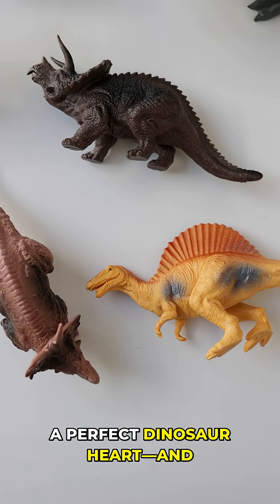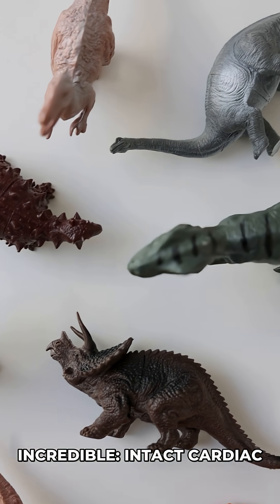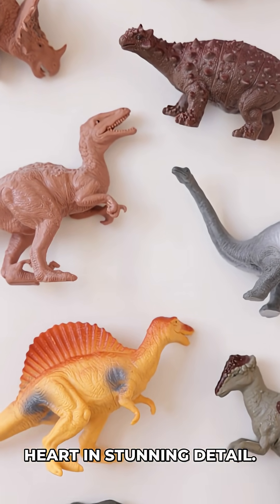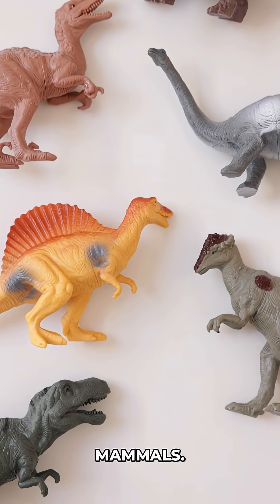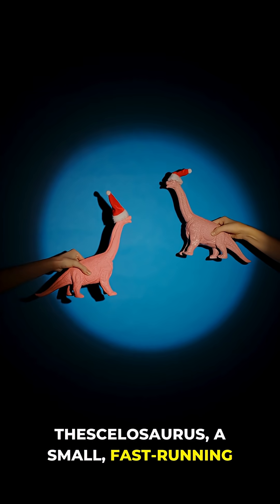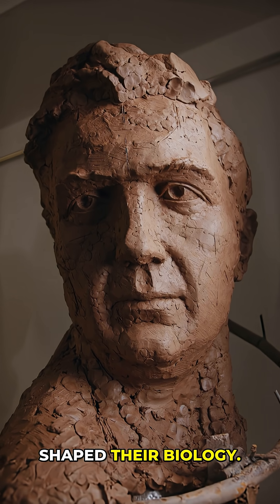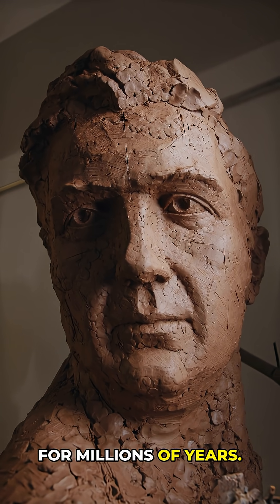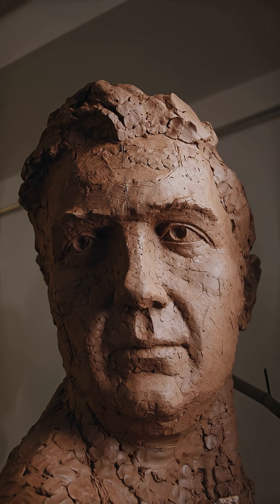Scientists 3D Print a Dinosaur Heart - And It’s PERFECT!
Paleontologists just recreated a 66-million-year-old dinosaur heart using cutting-edge tech! Discover how they did it and what it reveals about dino biology.